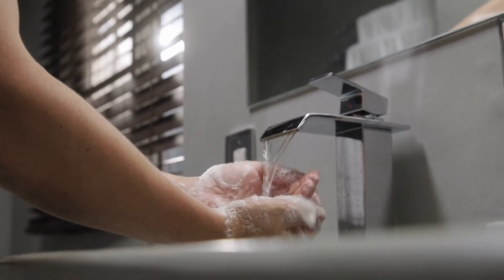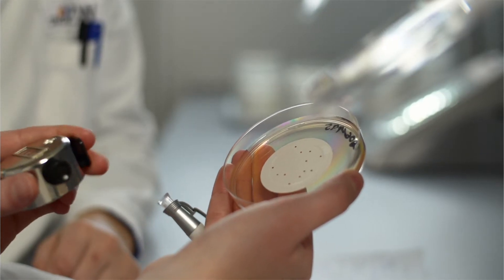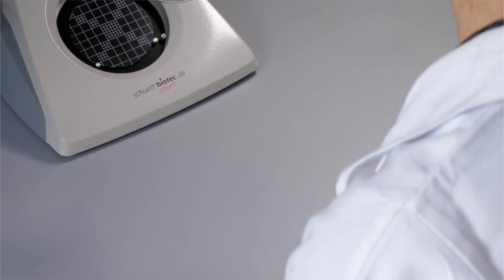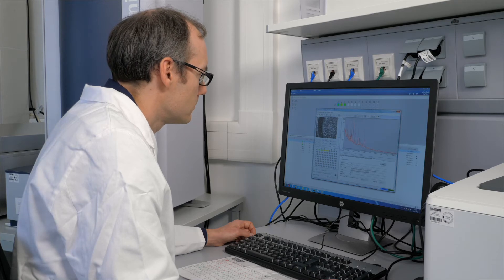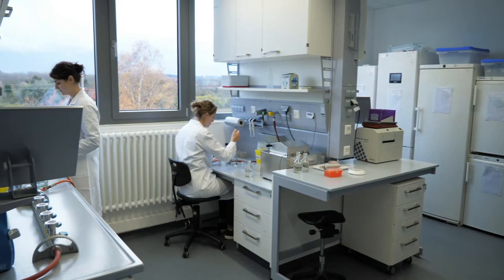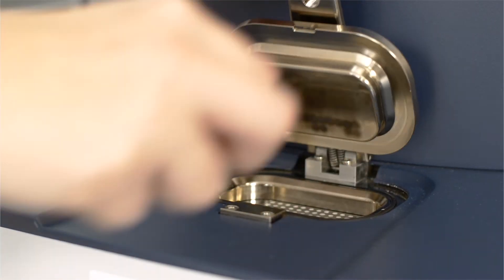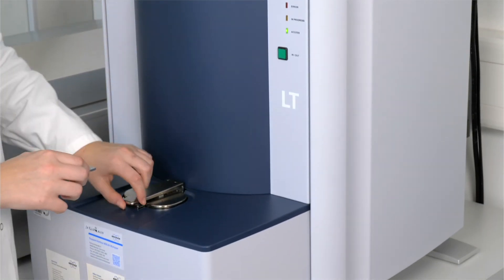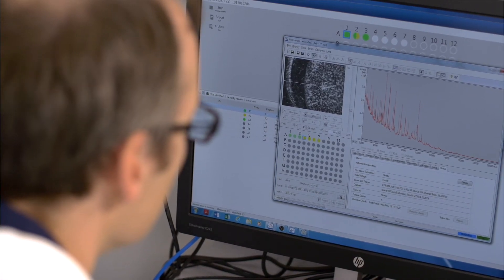A quicker way to track down enterococci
The video offers insights into the work of the microbiologists at TZW. It focuses on a research project entitled “Enterococci in drinking water systems”.
In the DVGW-funded project, scientists at TZW used a new method to identify enterococci quicker using the MALDI-TOF spectrometer in order to identify possible contamination causes.